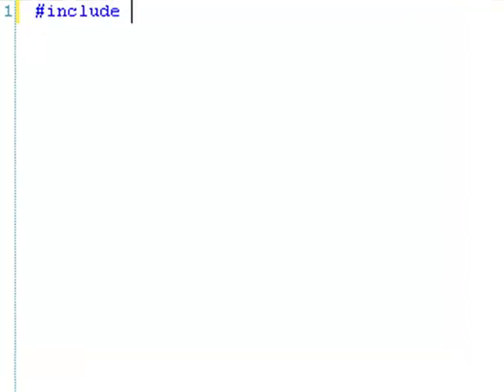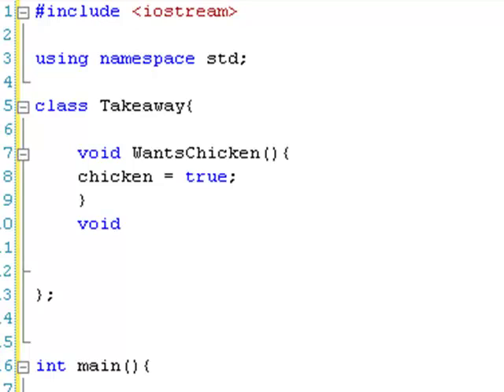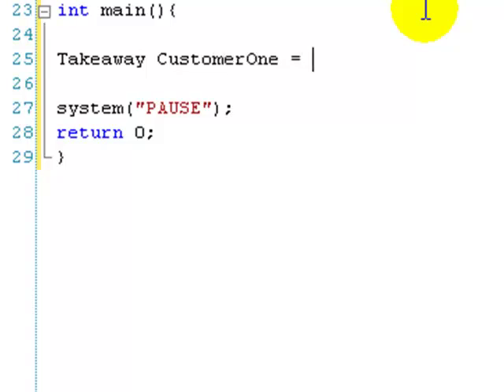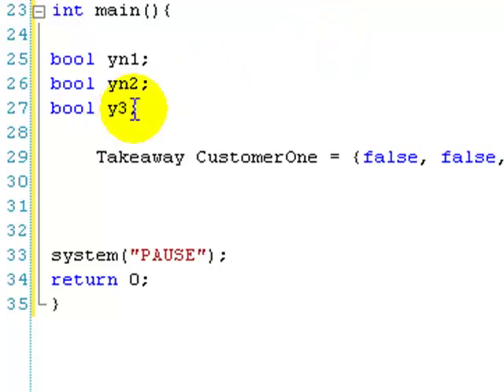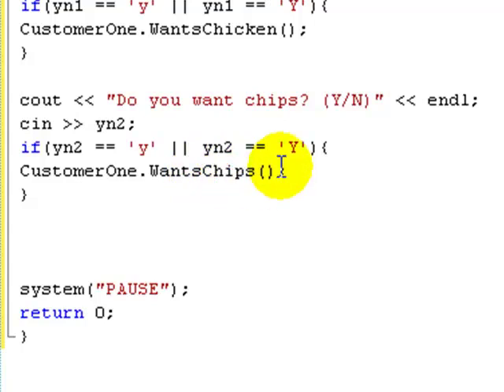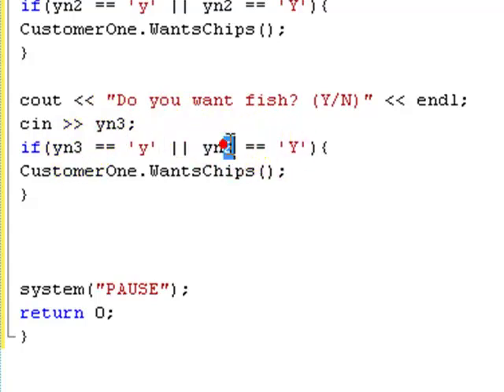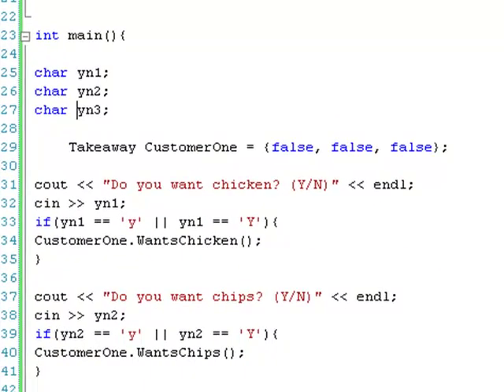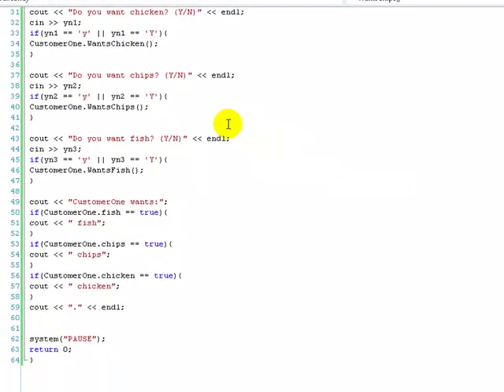C++ Tutorial 14: Class member functions